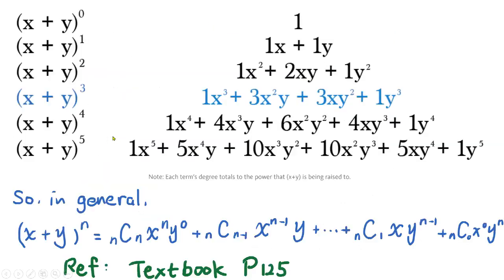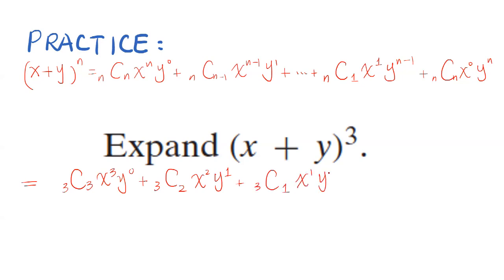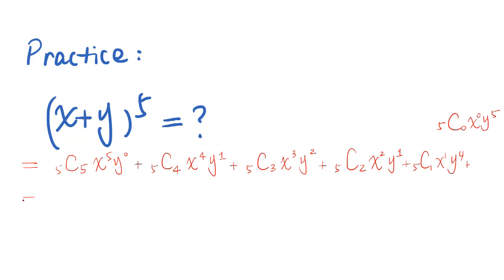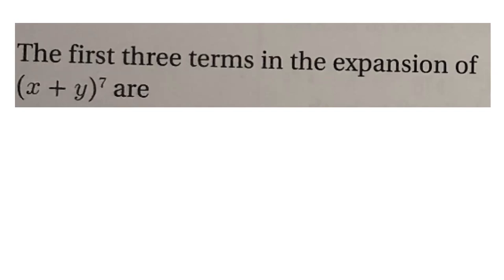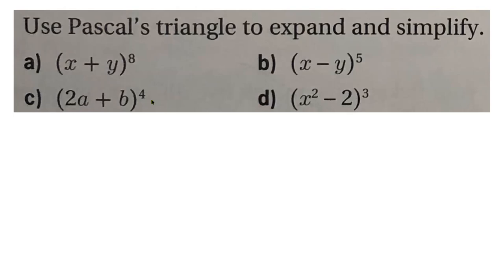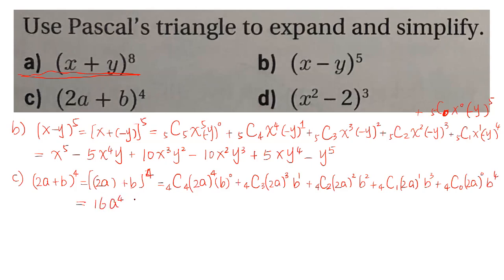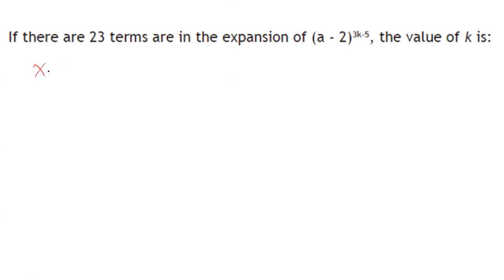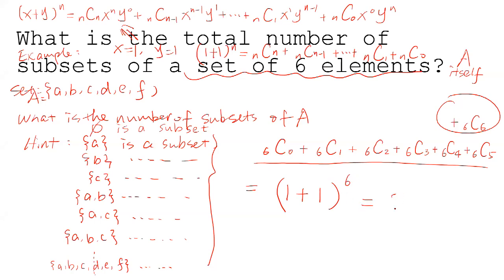Lesson 9: Pascal's Triangle and Binomial Theorem